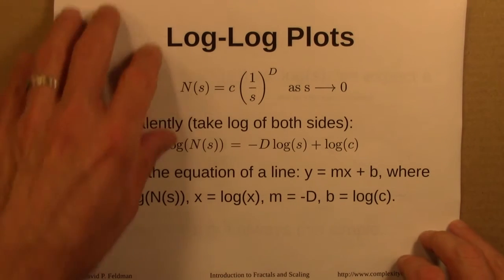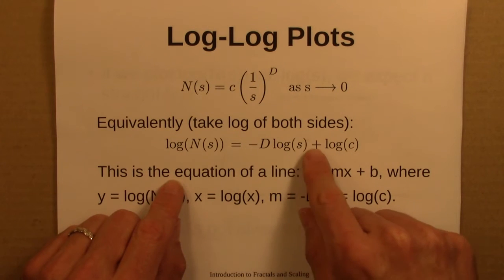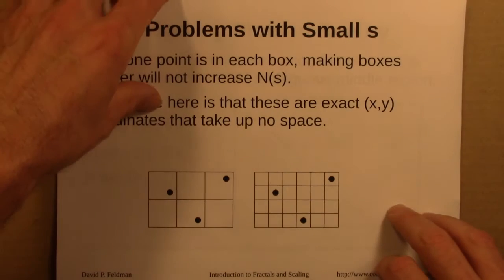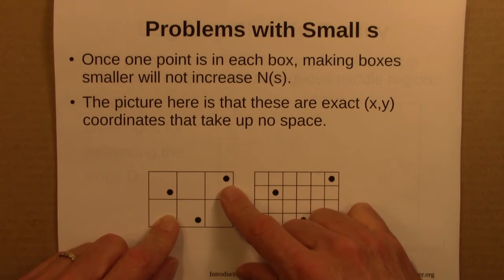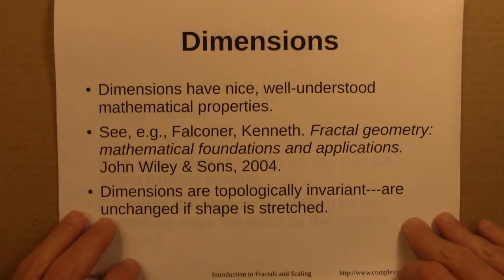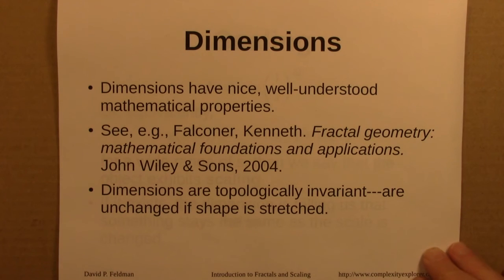Fractals and Scaling: Unit 3 Summary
These videos are from the Fractals and Scaling course on Complexity Explorer (complexityexplorer.org) taught by Prof. Dave Feldman. This course is intended for anyone who is interested in an overview of how ideas from fractals and scaling are used to study complex systems.

The playlist begins by viewing fractals as self-similar geometric objects such as trees, ferns, clouds, mountain ranges, and river basins.  Fractals are scale-free, in the sense that there is not a typical length or time scale that captures their features.  A tree, for example, is made up of branches, off of which are smaller branches, off of which are smaller branches, and so on.  Fractals thus look similar, regardless of the scale at which they are viewed.  Fractals are often characterized by their dimension.

In addition to physical objects, fractals are used to describe distributions resulting from processes that unfold in space and/or time.  Earthquake severity, the frequency of words in texts, the sizes of cities, and the number of links to websites are all examples of quantities described by fractal distributions of this sort, known as power laws.  Phenomena described by such distributions are said to scale or exhibit scaling, because there is a statistical relationship that is constant across scales.

The course looks at power laws in some detail and will give an overview of modern statistical techniques for calculating power law exponents. We look more generally at fat-tailed distributions, a class of distributions of which power laws are a subset. Next we will turn our attention to learning about some of the many processes that can generate fractals. Finally, we will critically examine some recent applications of fractals and scaling in natural and social systems, including metabolic scaling and urban scaling.  These are, arguably, among the most successful and surprising areas of application of fractals and scaling. They are also areas of current scientific activity and debate.